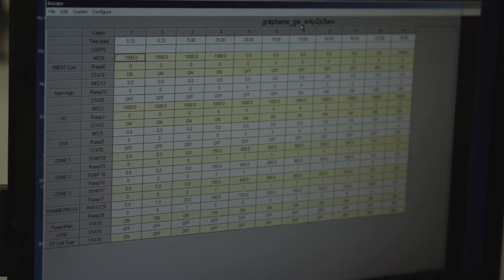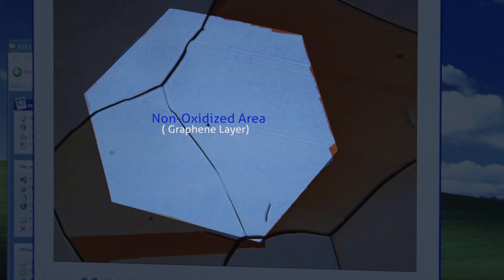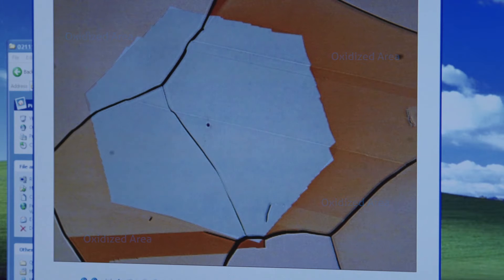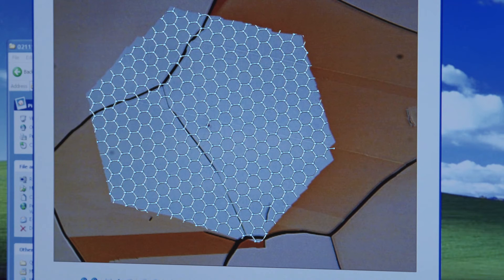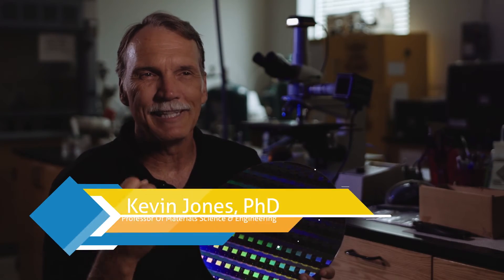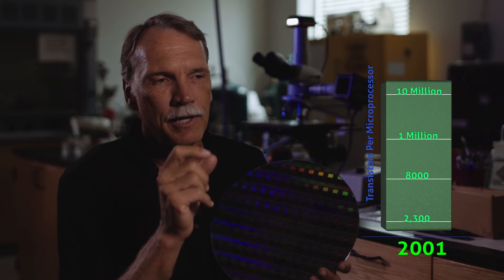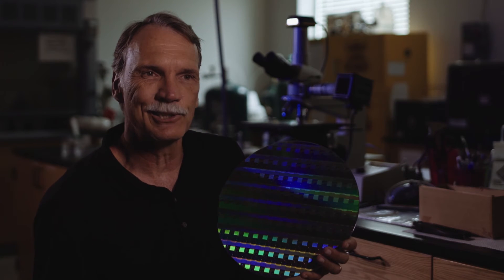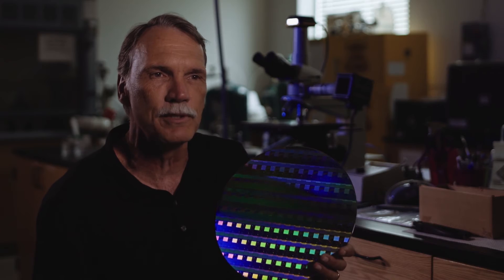Impact of Materials on Society (IMOS) - 2D Materials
As microelectronic devices continue to shrink there is a strong driving force to consider switching to 2-D materials like MoS2.  These materials offer the potential of high performance even when only a few atom layers thick.  In addition 2-D materials are potentially flexible and as such there is growing interest in exploring applications for devices beyond computing.